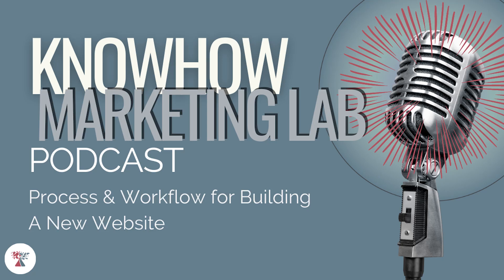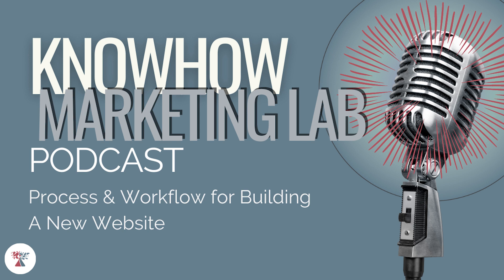Process and Workflow for Building a New Website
In today's episode, Phelan & Rina will be diving into the process & workflow for building a new Website. Building a website can be a pian, so we will show you how to go from basics.

0:01 - Intro.

1:39 - Steps needed to build a website.

5: 43 - Website structure

10:21 - Content Writing

15:00 - Understanding and Corrections

19:28 - Using Screaming Frog to scan the website

22:28 - Migrating a website

25:42 - Gateway Errors

KEEP IN TOUCH WITH US! 🫶 Facebook Group